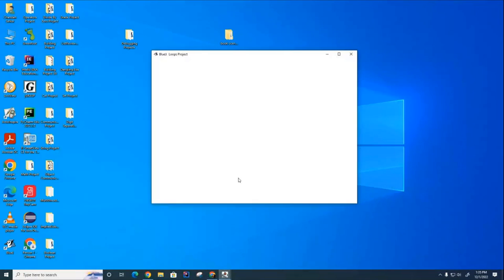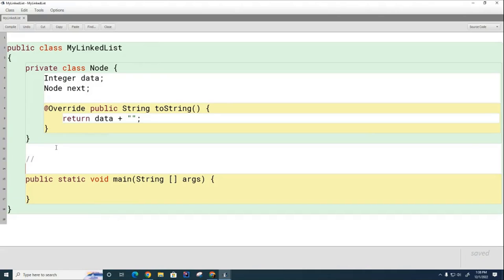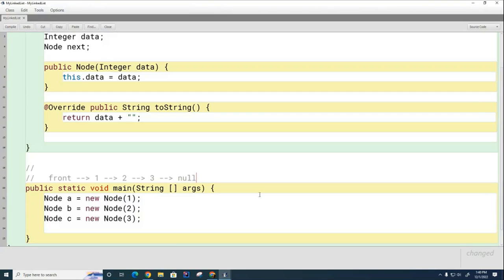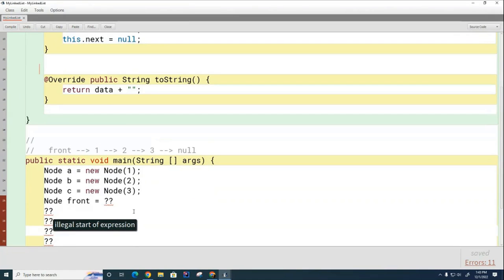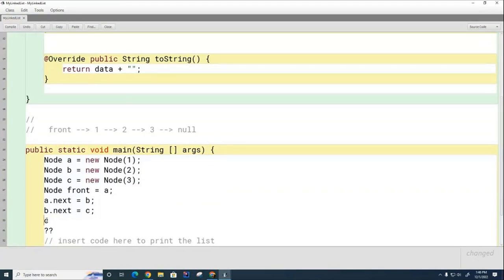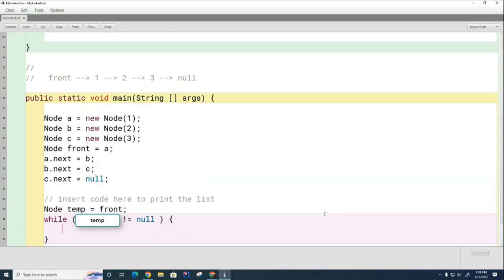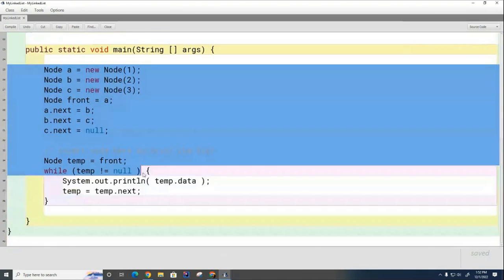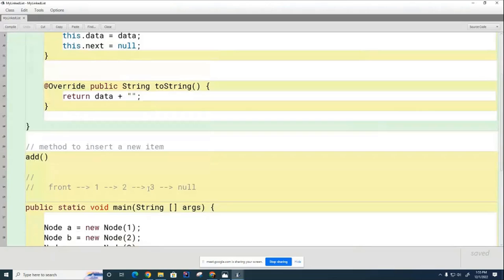DS 038: Link Lists Part 2 - Building a Linked List Manually